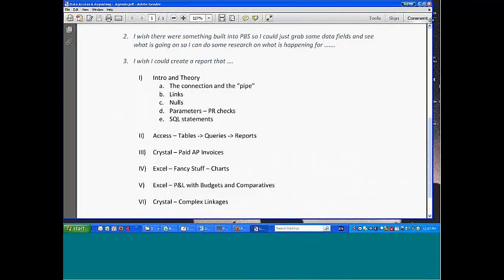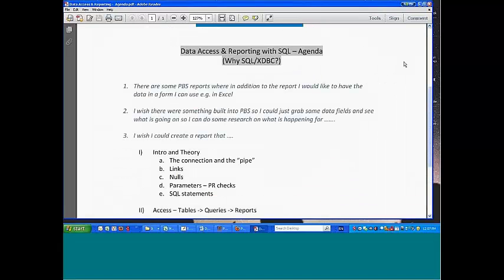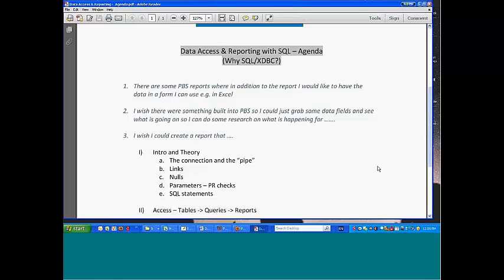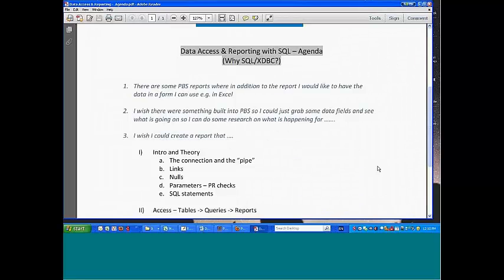ODBC Connections - The Data Pipe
This is the second part of a recent live presentation Peter Dalziel did showing Passport Business Solutions users and partners some of the many ways they can access the information in their database in the SQL environment. Be sure to watch all of the videos in this series!